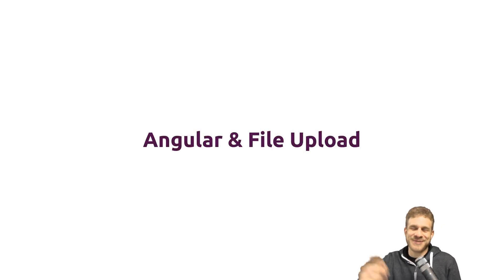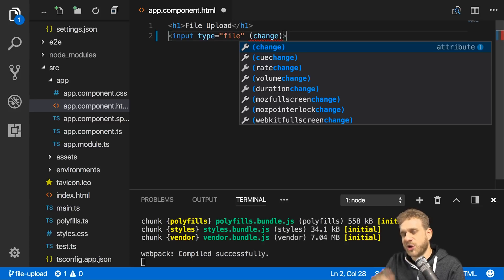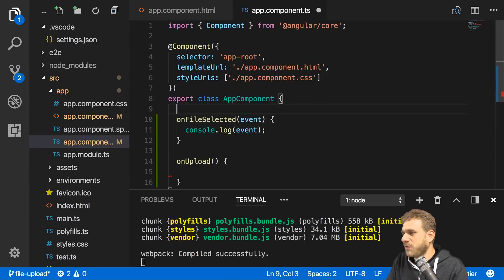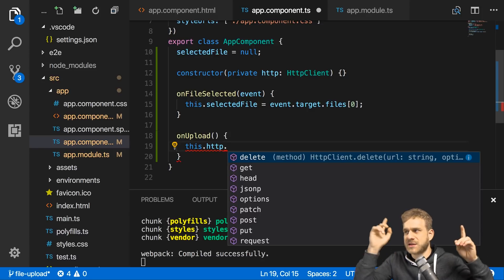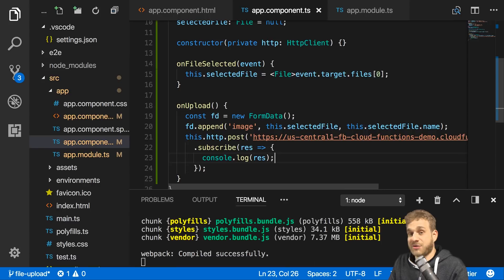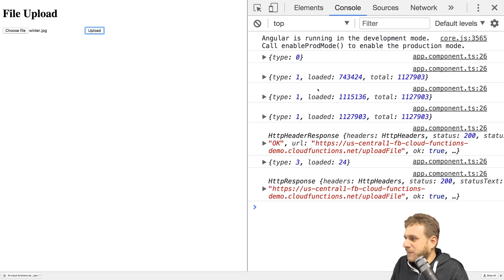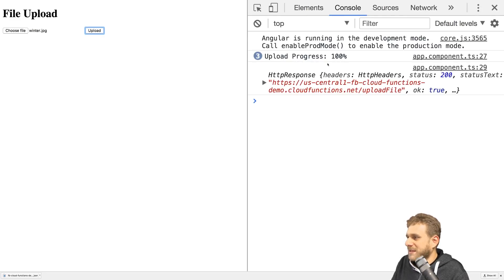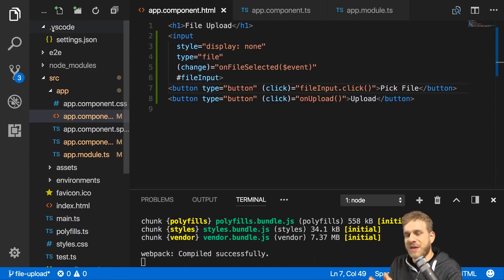Angular Image Upload Made Easy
Uploading images is a common requirement in Angular apps and this video, we see how easy it is.